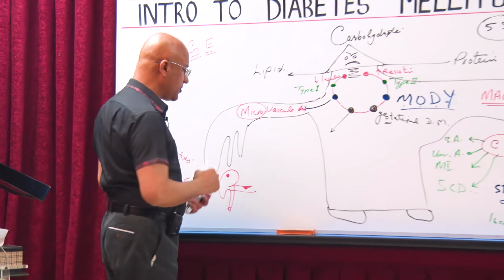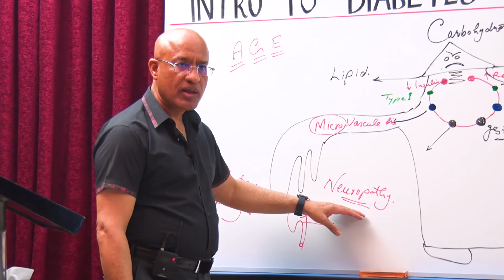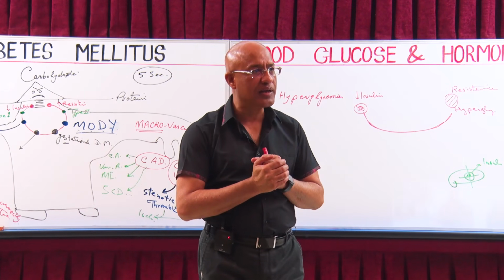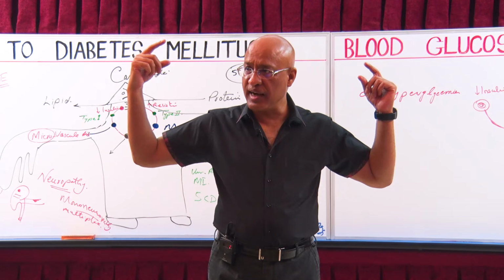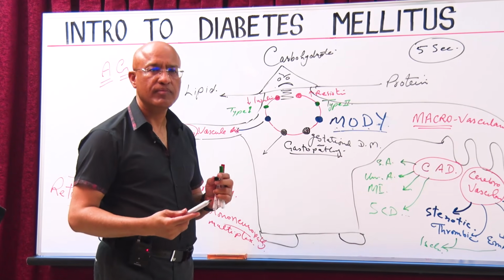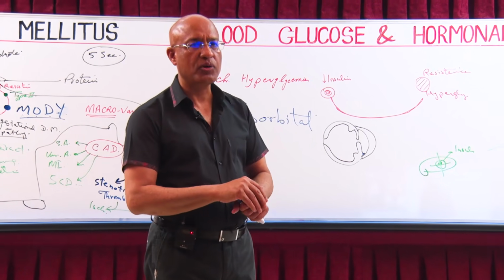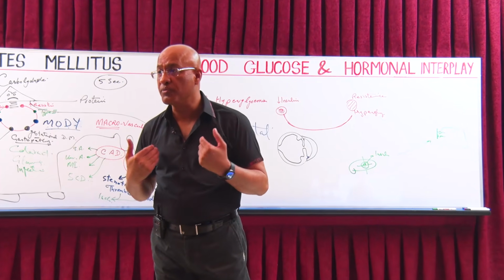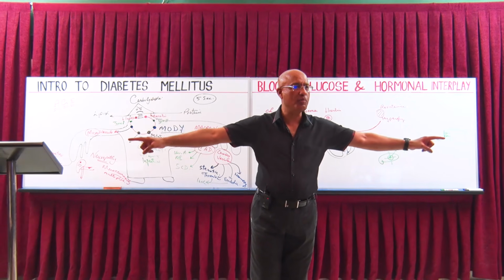Introduction to Diabetes Mellitus Part 2/2💉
1. More than 800+ Medical Lectures.
2. Basic Medical Sciences & Clinical Medicine.
3. Mobile-friendly interface with android and iOS apps.
5. Download option for offline video playback.
6. Fanatic customer support and that's 24/7.
7. Fast video playback option to learn faster.
8. Trusted by over 2M+ students in 190 countries.

00:00:00 Diabetic Neuropathy
00:08:30 Mononeuritis Multiplex
00:09:27 Autonomic Neuropathy
00:13:52 Gastroparesis
00:15:30 Effect On Urogenital System
00:17:12 Revision
00:26:19 Cataract
00:28:40 Glaucoma
00:31:11 Why Infections Are Common In Diabetics
00:40:13 Otitis Externa

Diabetes mellitus refers to a group of diseases that affect how the body uses blood sugar (glucose). Glucose is an important source of energy for the cells that make up the muscles and tissues. It's also the brain's main source of fuel. The main cause of diabetes varies by type.

Description:
This is the 2nd part of the video, Introduction to Diabetes Mellitus, in the series on Diabetes Mellitus by Dr. Najeeb.
In this video, Dr. Najeeb discusses diabetic neuropathy and its types, such as mono- and polyneuropathies. He also talks about the autonomic dysfunction caused by hypoglycemic damage to nerves and the development of diabetic gastroparesis. Later on, he also discusses the effect of high blood glucose in the formation of cataracts and the role of diabetes in causing immune dysfunction and bacterial and fungal infections.